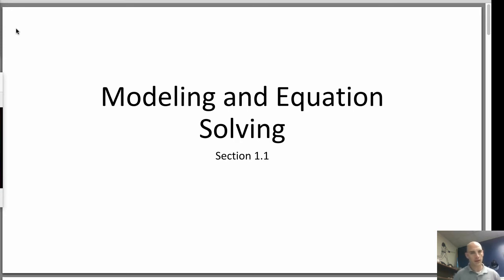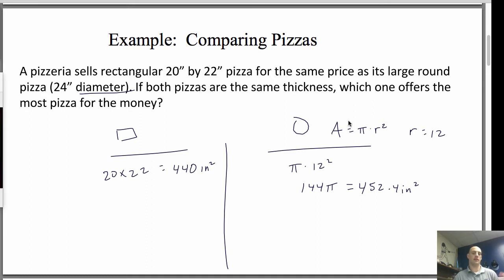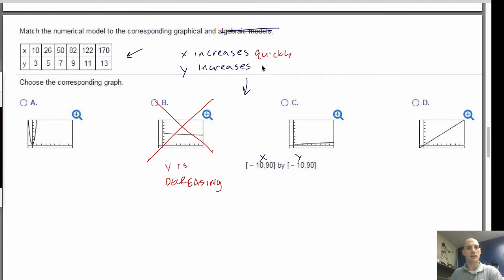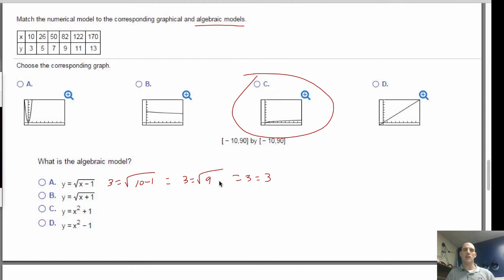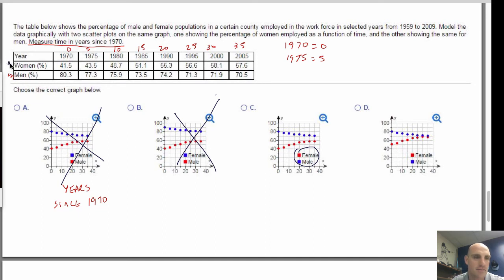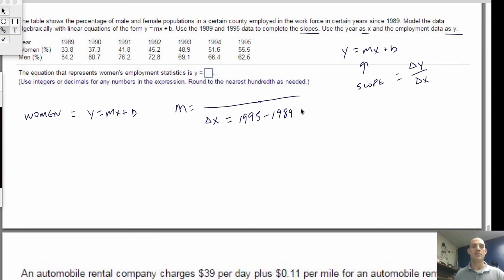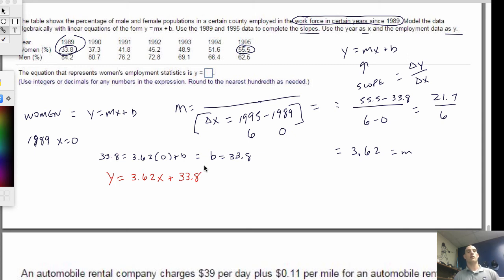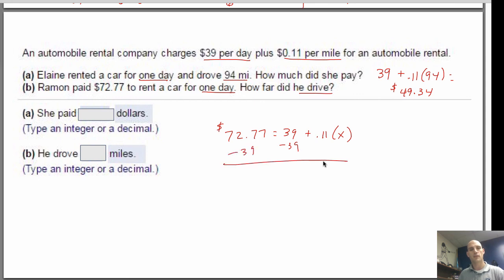1-1 Modeling and Equation Solving